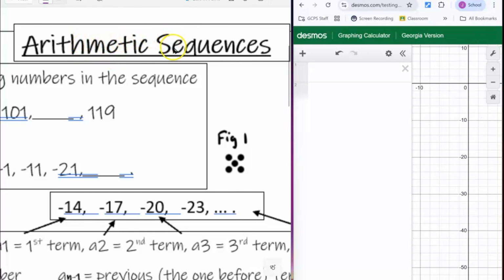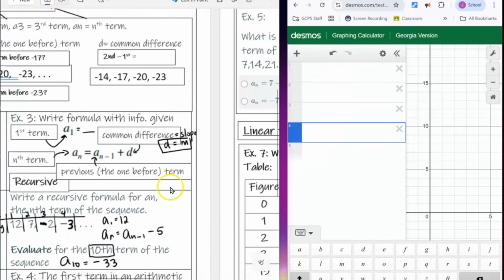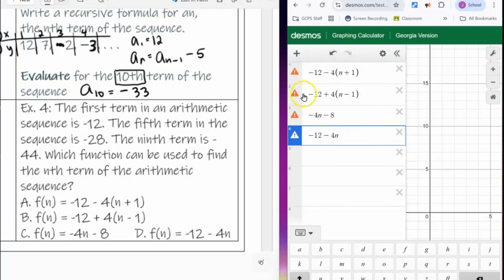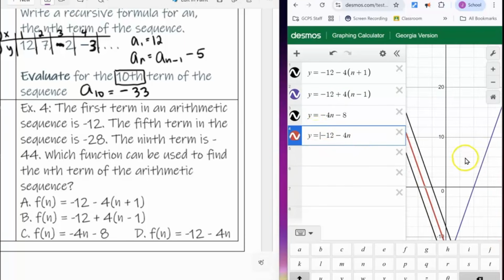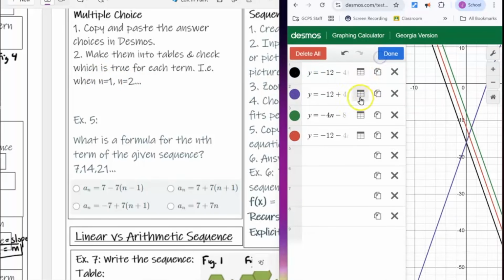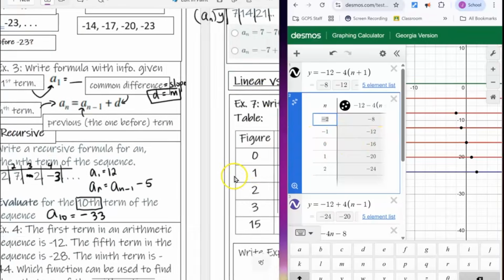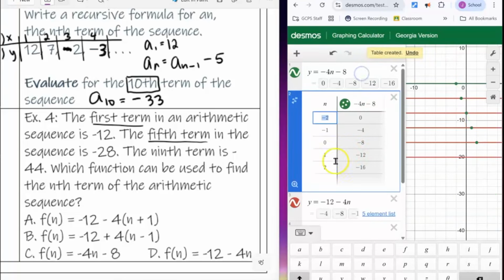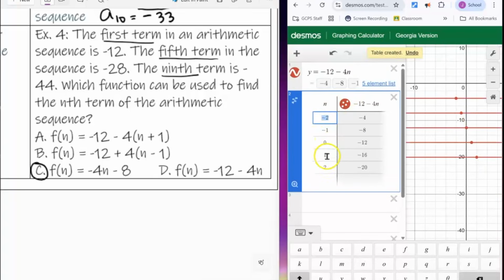Arithmetic Sequences: Multiple Choice